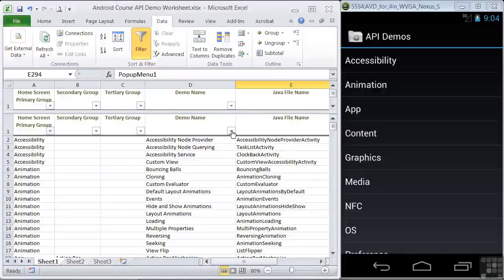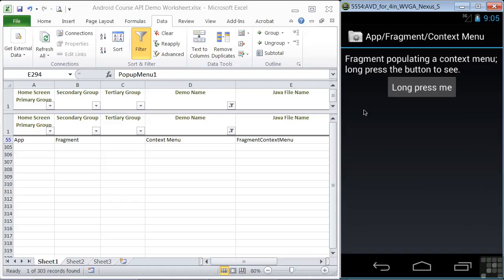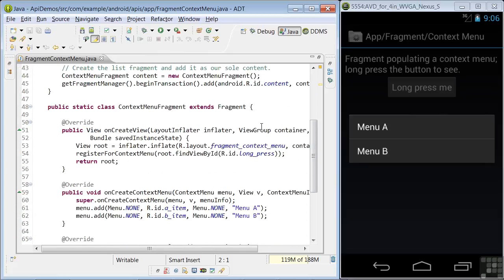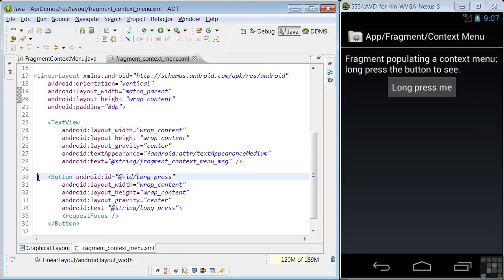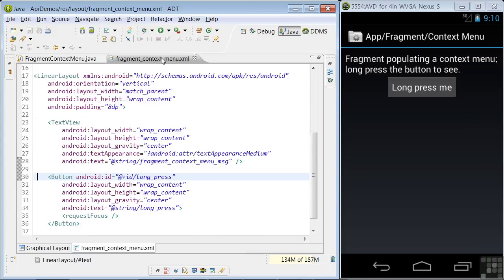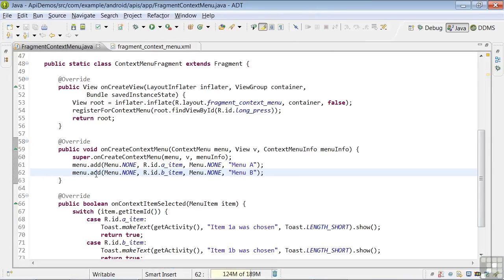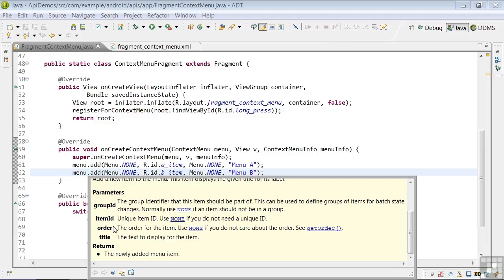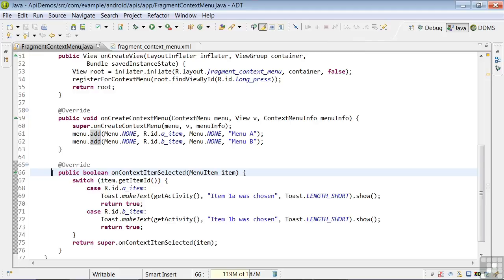InLaApr 07 0708 3